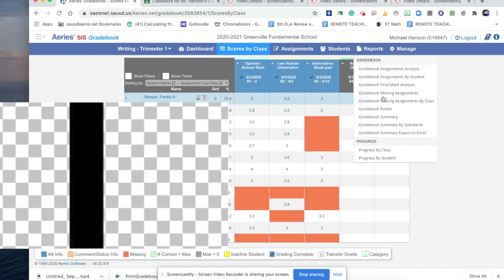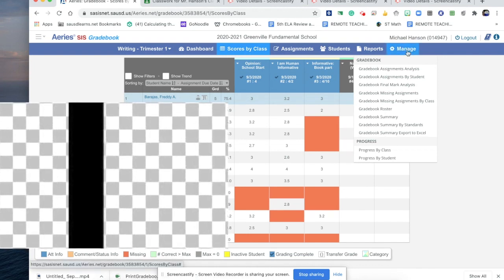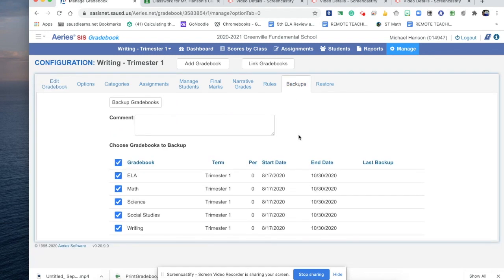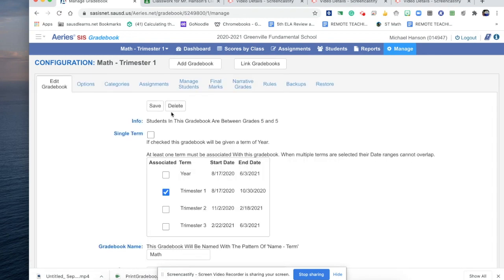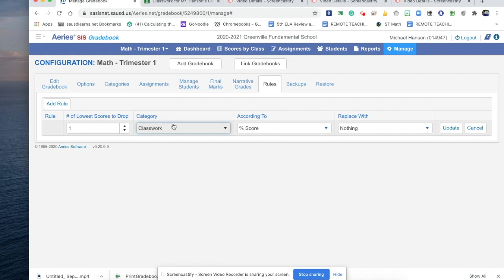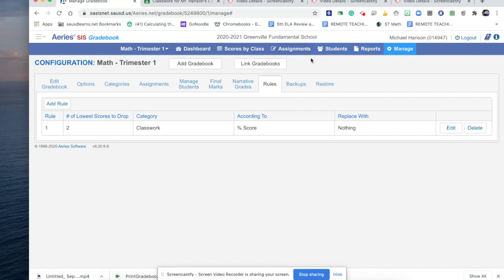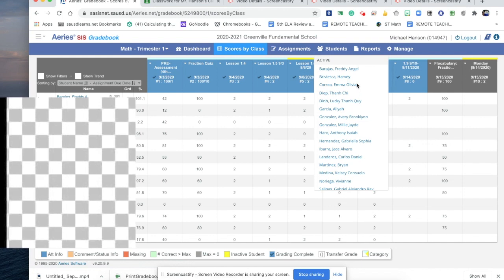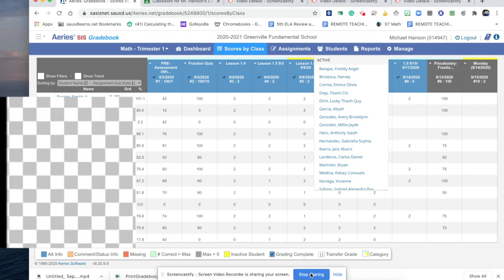Other Aeries Gradebook Features